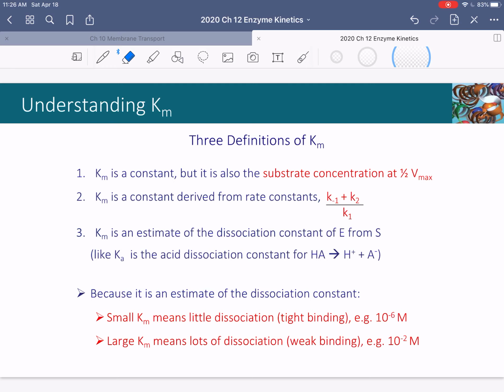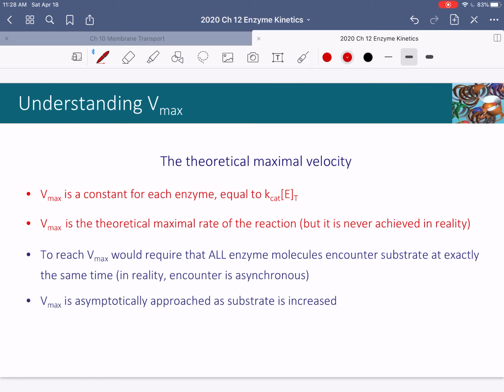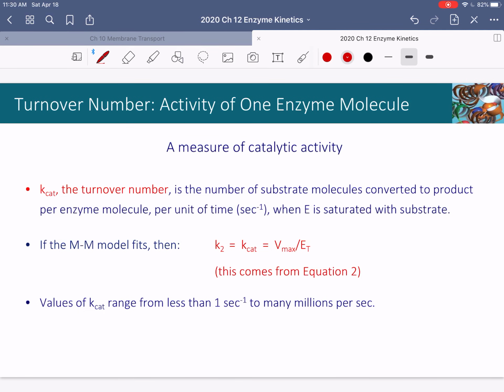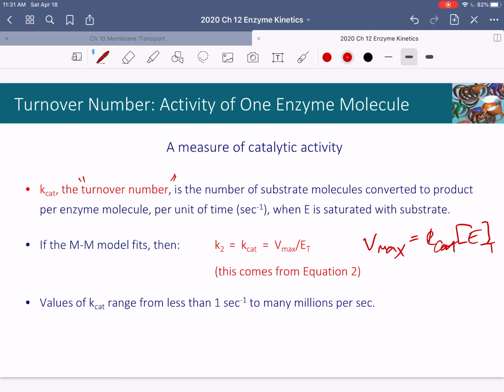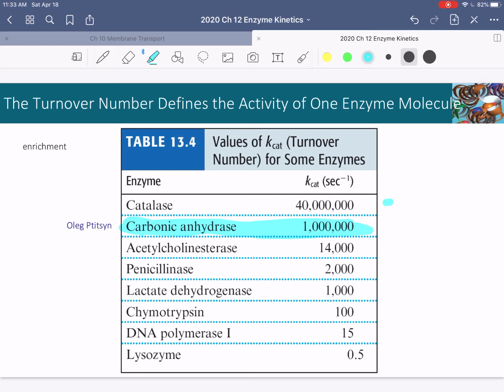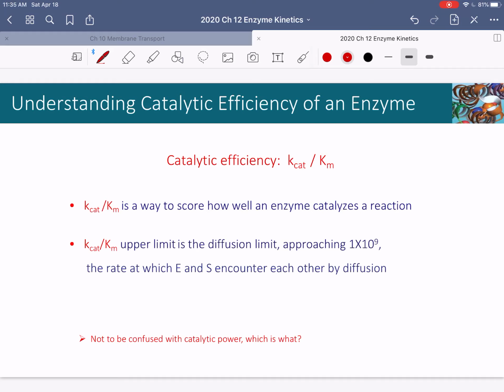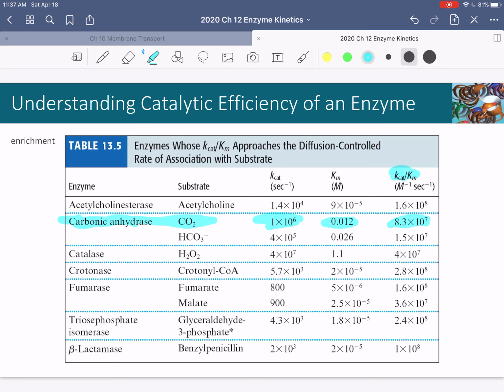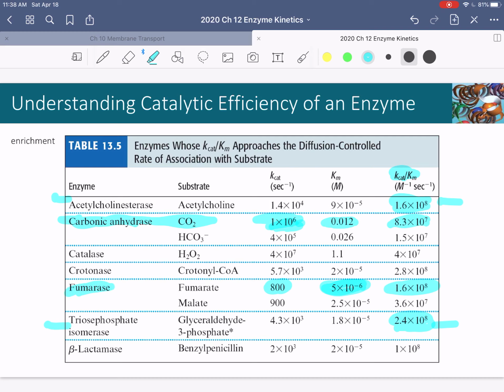Video 8 Ch 12